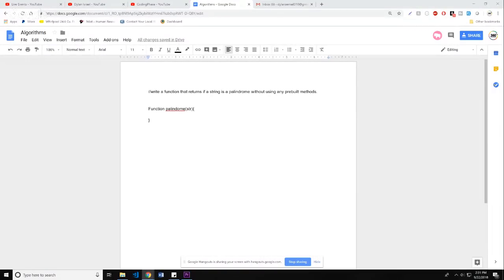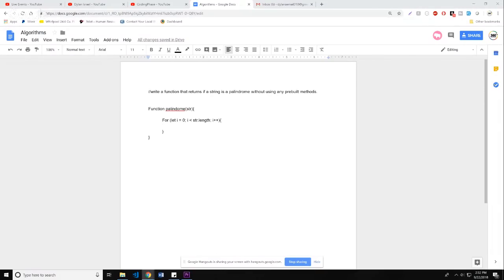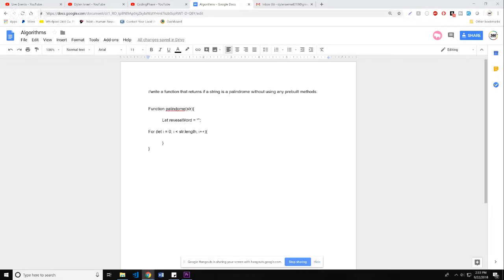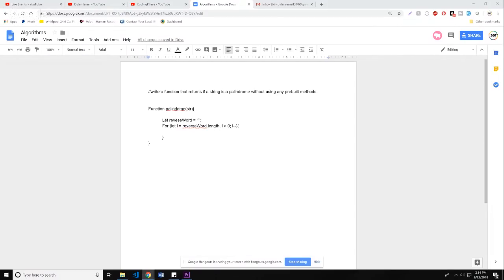Live Mock Front End Engineer Technical Interview with Nazareth Aguilera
► MY COURSES
My Courses with huge discounts:

► BOOK RECOMMENDATIONS
» The Complete Software Developer's Career Guide:
» The Total Money Makeover
»  Clean Code
» The Clean Coder
» Clean Architecture
» Code Complete
» Cracking the Coding Interview

► MENTORING
» Tutoring, Mentoring and Course Walkthroughs available: